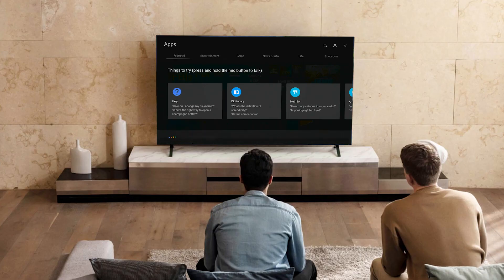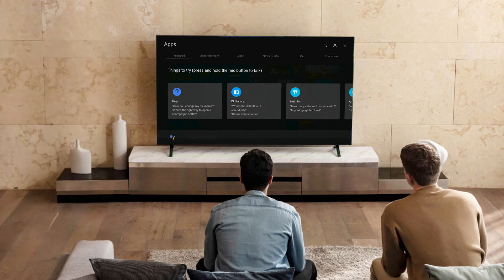TV LG | Come configurare l'Assistente Google nella Smart TV WebOS 6.0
Video guida come configurare Assistente Google nelle Smart TV LG